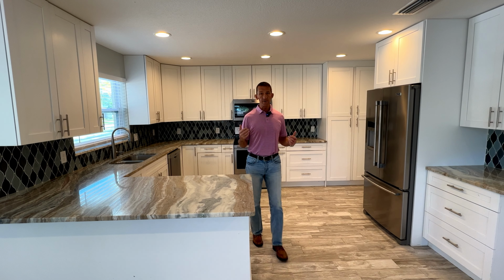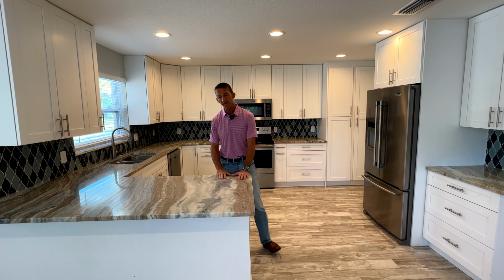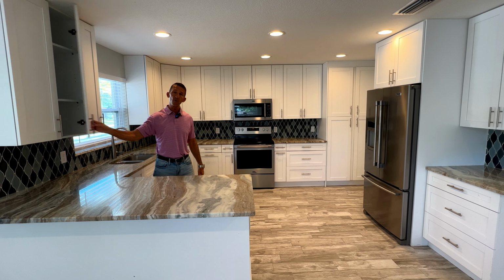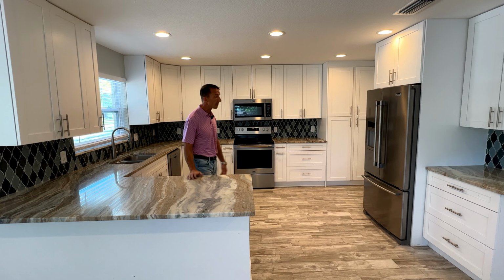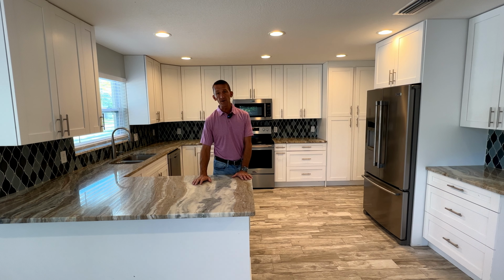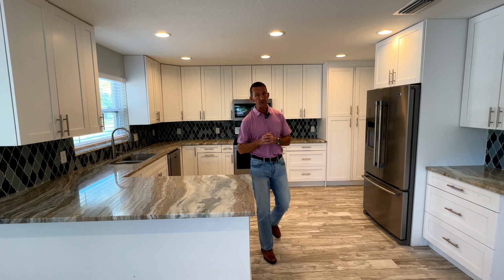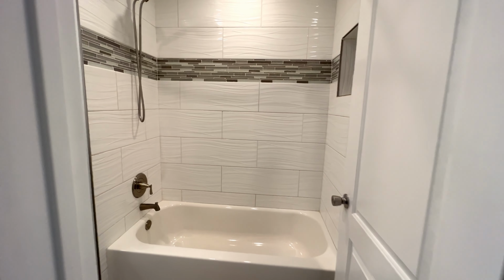Super Cute - Virtual Tour: 1221 Bermuda St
Exquisite Virtual Tour: 1221 Bermuda St

Welcome to 1221 Bermuda Street in tranquil Clearwater, Florida! This exquisite residence is a perfect example of affordable Clearwater living, offering three cozy bedrooms, two modern bathrooms, and a convenient 1-car garage. A true gem in the Cleardun neighborhood, this property boasts a low-maintenance yard with no grass to cut and ample space for a potential pool!

The home has undergone extensive renovations in 2018, including a stylish new kitchen, updated bathrooms, windows, flooring, appliances, and a state-of-the-art tankless hot water system. The roof was replaced in 2019, and the A/C in 2018, ensuring comfort and peace of mind. Step inside to discover a freshly painted, inviting open floor plan that embodies the family-friendly Clearwater home ethos.

Nestled in a golf cart-friendly area, this home offers the unique Dunedin Florida lifestyle with easy access to vibrant downtown Dunedin. Imagine joining the Golf Cart Christmas parade or the Mardi Gras parade, all just a short golf cart ride away! For sunset enthusiasts, choose between the stunning views at Clearwater Beach and Dunedin Causeway.

The proximity to the Pinellas Trail opens up endless opportunities for leisure and fitness, connecting you seamlessly to downtown Dunedin. Sports fans will relish being close to the Blue Jay's stadium. This area is a treasure trove of activities!

Don't miss the chance to be a part of this engaging community. Schedule your showing today and take the first step towards owning a piece of paradise at 1221 Bermuda Street.

Discover the joy of living in this serene and friendly community at 1221 Bermuda Street – your dream home awaits!

Having lived here locally for over 45 years I am very well connected. If I can help you in any way, drop me a message below or just pick up the phone and call me📲 (Call|Text)

I always try to come up with cool things to show you & I regularly upload high quality Real Estate content.

If you have any idea for a video you would like me to produce, please share your thoughts with me. I will gladly produce any type of real estate video that will help you!  👍

⏰ Video Duration: 00:02:42

💥 Personal question?

🎥Walk-Through Videos produced for all my listings

👉 Don't forget to leave tell us your opinion in the comments below.

Thank you for supporting my channel,  you can follow me on the following platforms.

 Todd Howard | Realtor | GRI, RENE, SRS, PSA, ABR, SFR
🏆 Top Producing Agent - Charles Rutenberg Realty